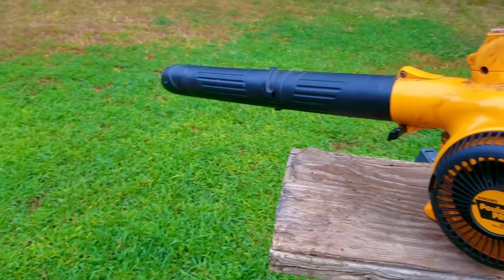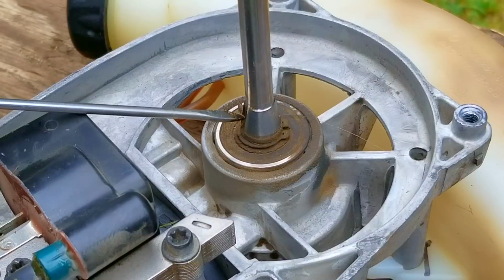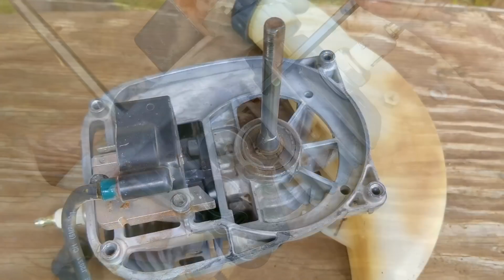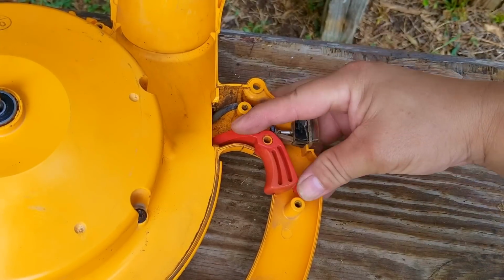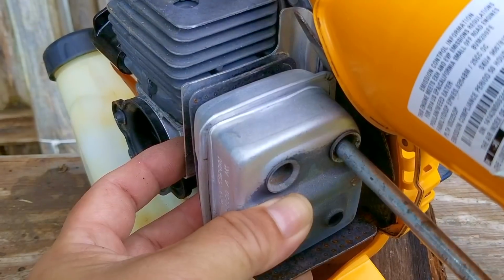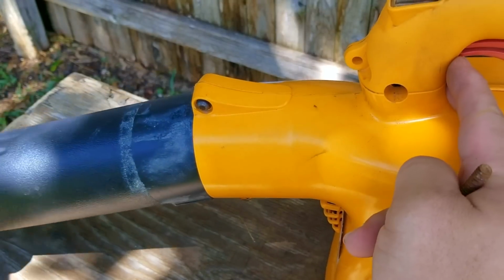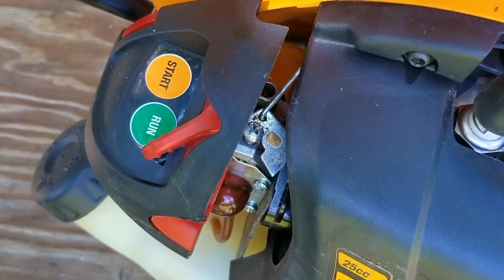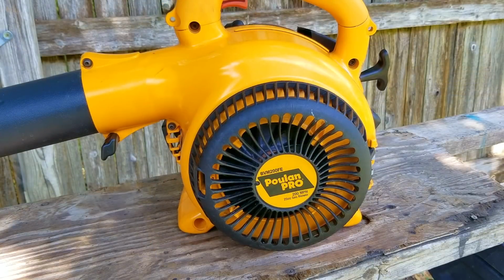Fixing A Poulan Leaf Blower That Won't Start The Hard Way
Carb Adjustment tools.

We finally put this blower back together, and hopefully it starts, otherwise, it's going to cost me more money.